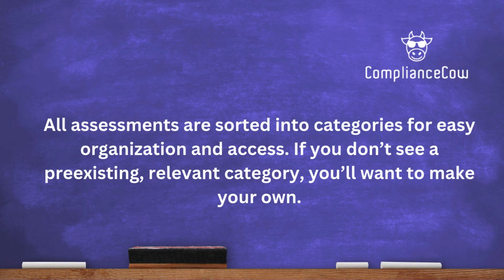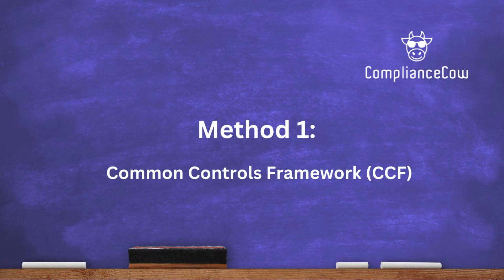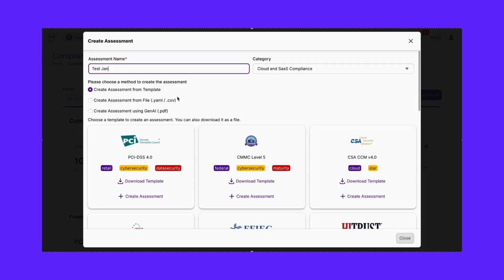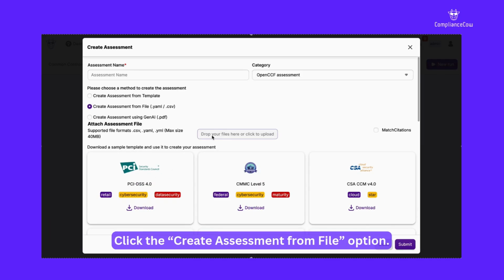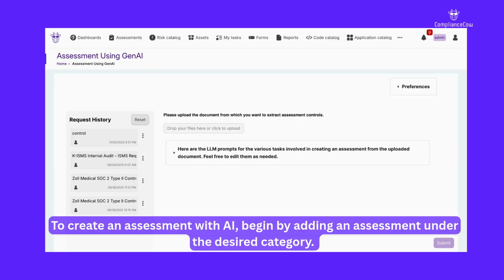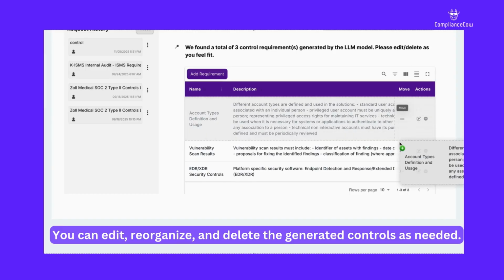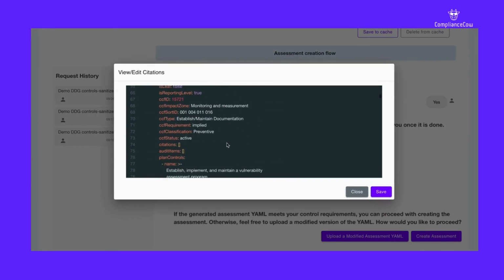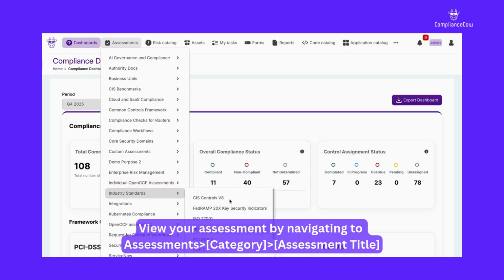Assessment Creation Tutorial